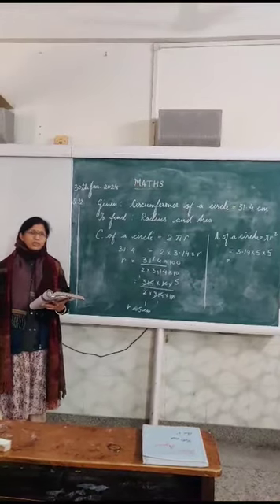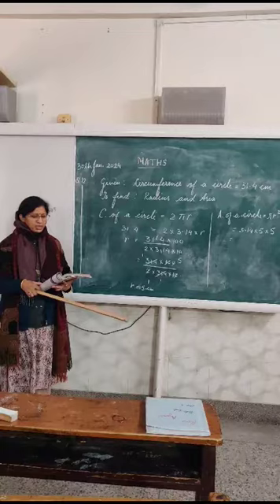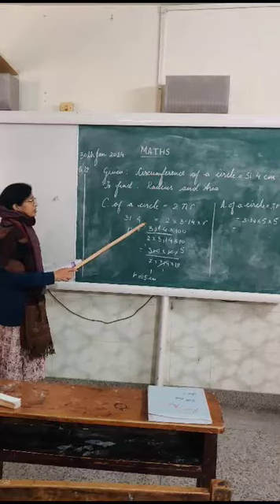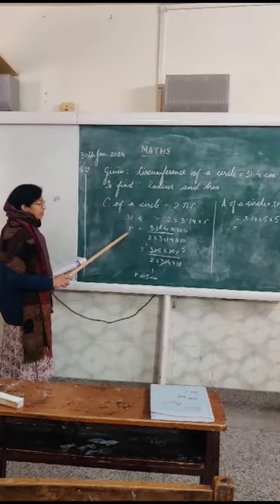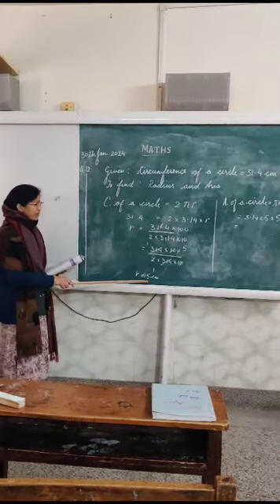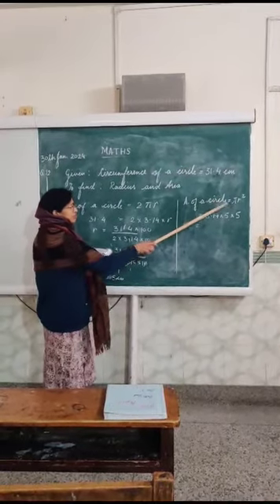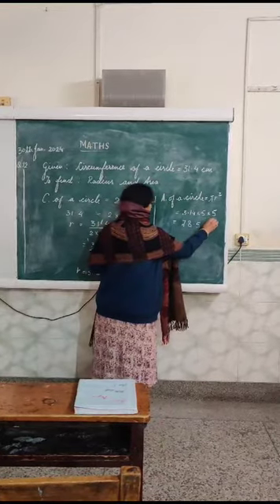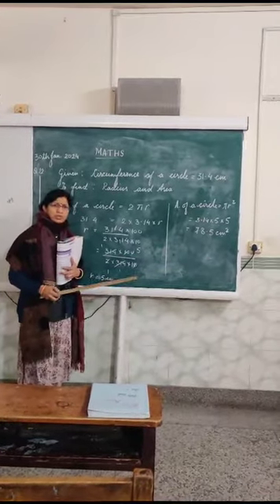MATHS , PERIMETER AND AREA CLASS